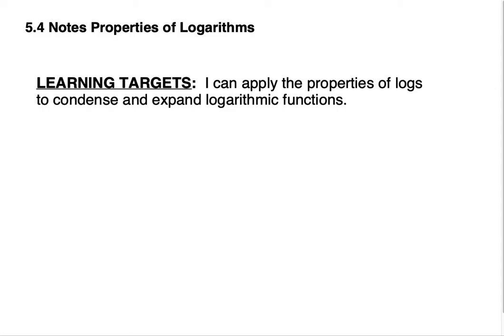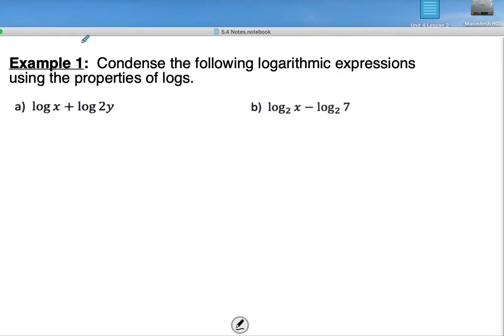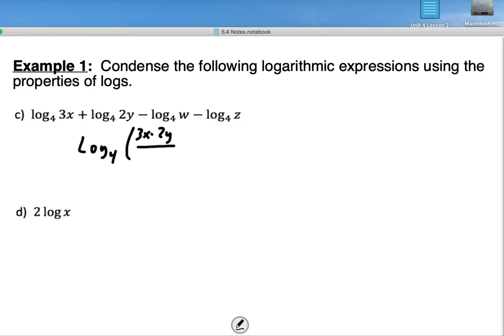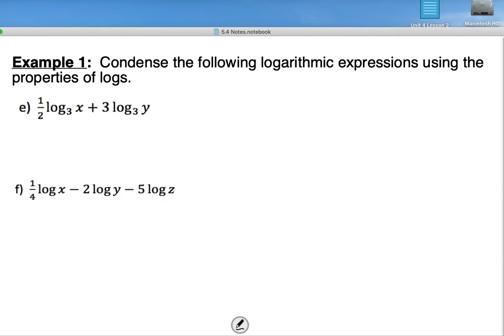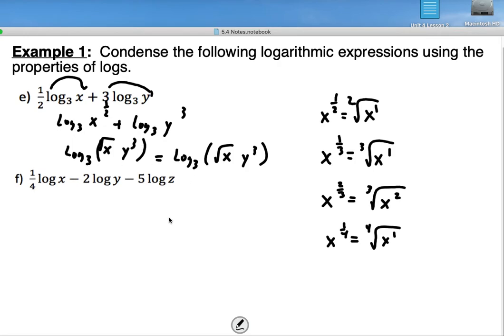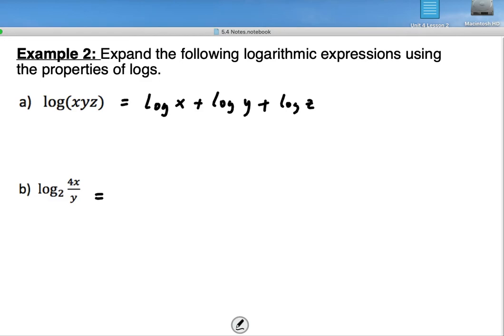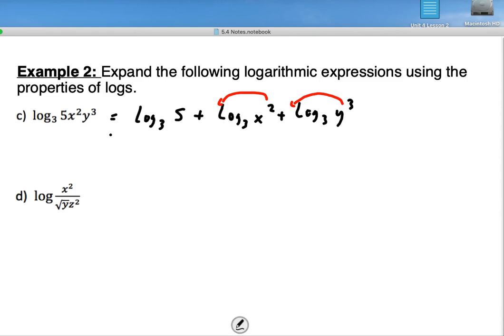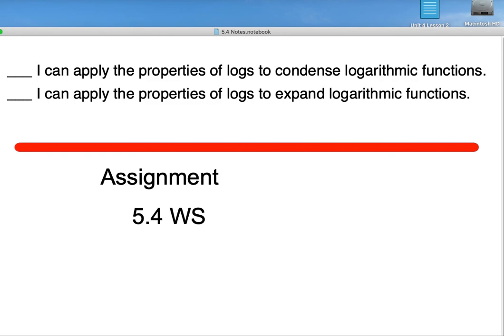5 4 Video